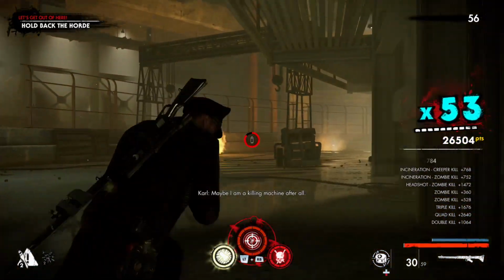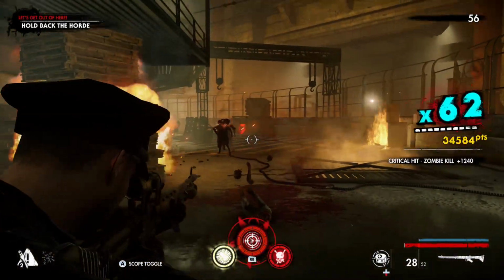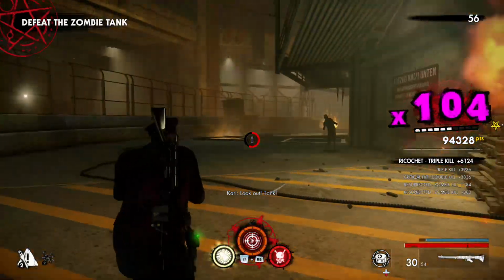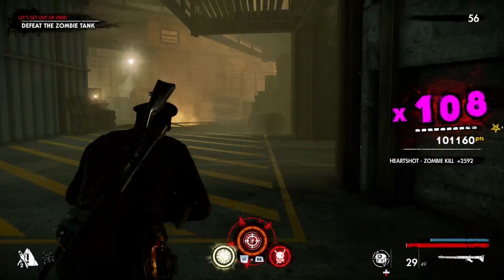Zombie Army 4 - Gold & Z Challenge - Hell Base - Let's Get Out Of Here - 215,936